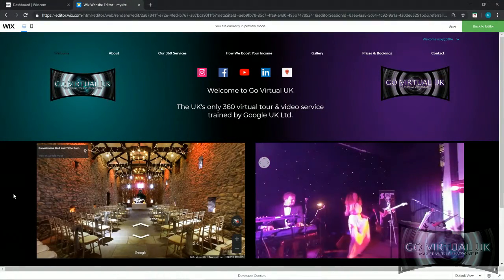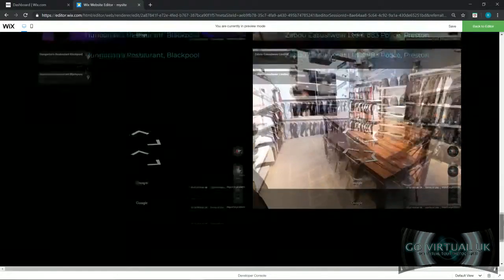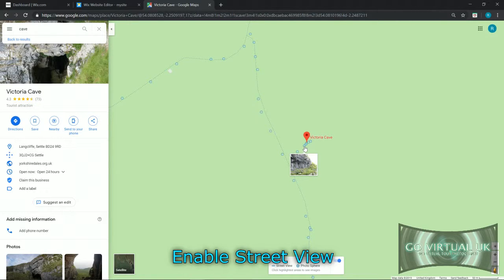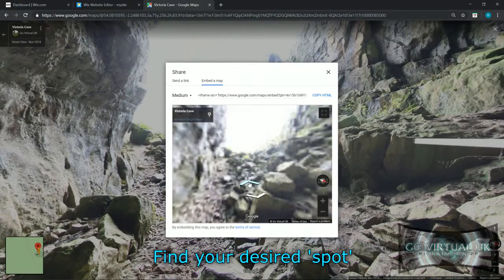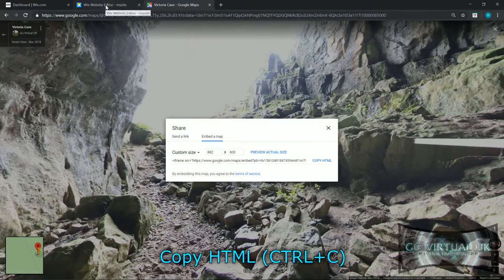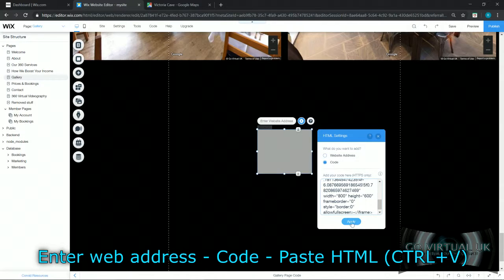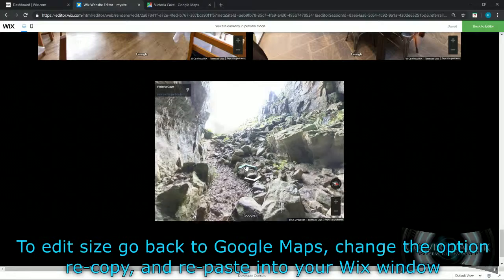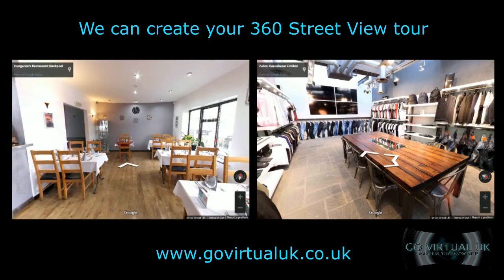How to add Google Street View to a Wix website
This tutorial will help you to add a desired 360 Street View location on Google Maps to your personal Wix website.